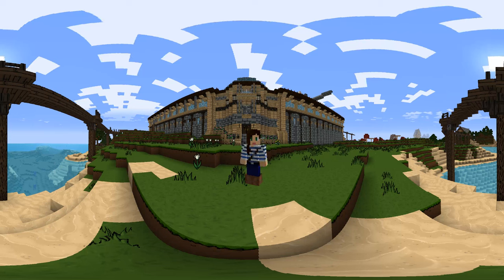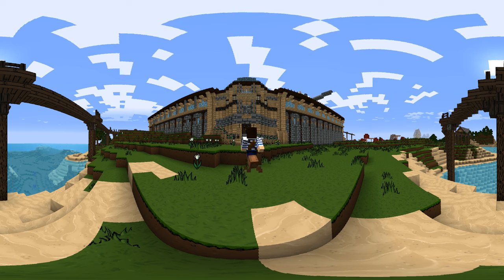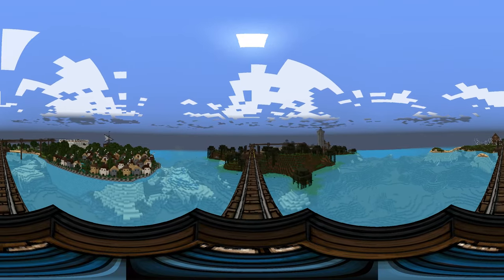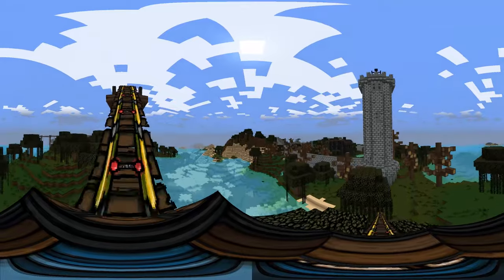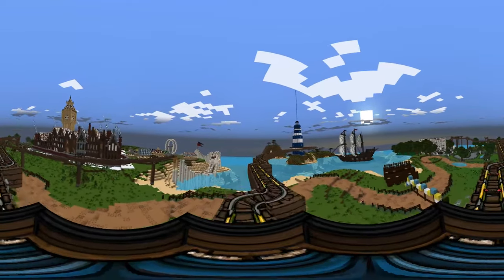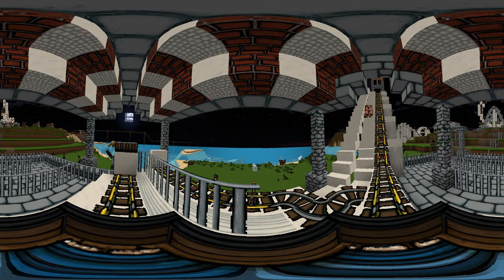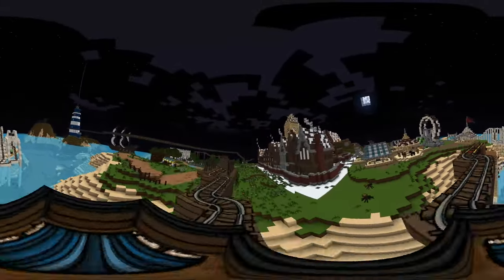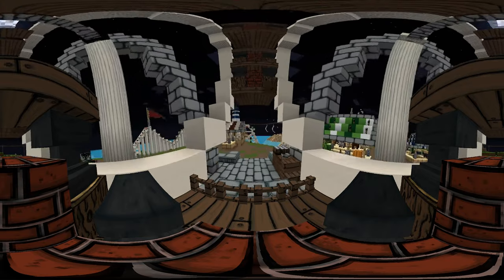MINECRAFT 360 ROLLER COASTER - BOOKCRAFT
Another VR video in my Bookcraft world!